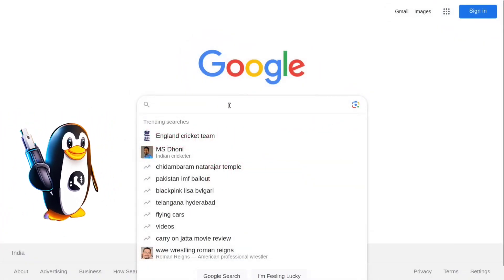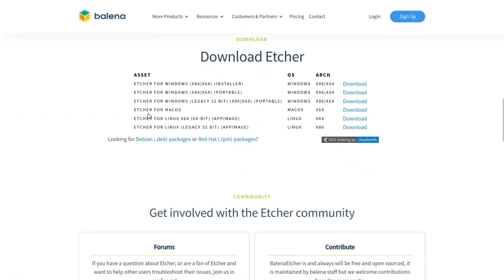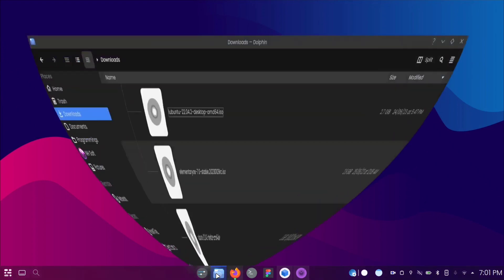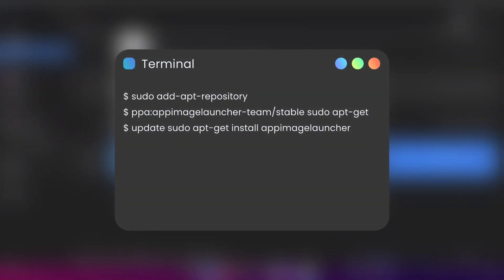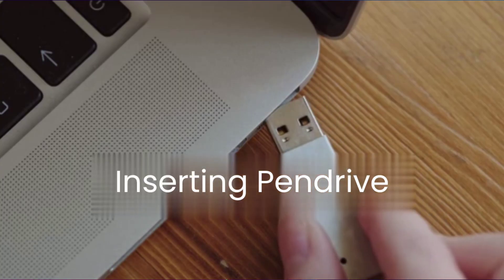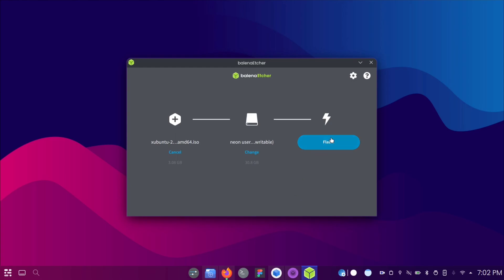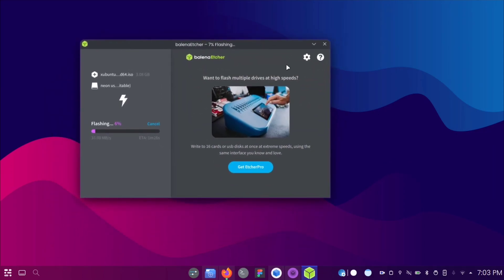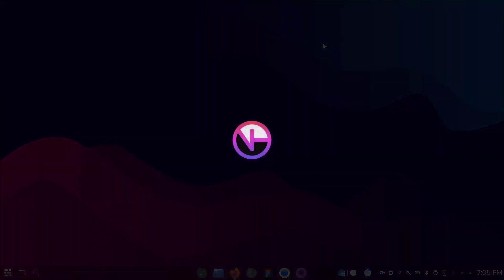How to create a Bootable Pendrive in Linux | Create bootable usb in 2 minutes | NH Soft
If you have downloaded a Windows or Linux ISO file but don't know how to boot into that operating system, don't worry. Here's an easy-to-follow, step-by-step guide on creating a bootable USB drive in Linux. This guide will help you create bootable drives for Windows or Linux ISO files effortlessly. These steps can be applied to any Linux distribution, such as Debian, Fedora, Arch Linux, and more. In this video, I will demonstrate the process using KDE Neon, which is an Ubuntu-based distribution.

Once you have successfully created a bootable USB drive, you simply need to boot your computer into the boot menu. Insert the bootable USB drive (or pendrive) into a USB port and select it as the bootable operating system from the boot menu. Press Enter to boot into your newly installed operating system.

Time stamps :-

0:00 : Video Starts
0:07 : Downloading the software
0:38 : Installation
0:44 : AppImageLauncher ( this is a AppImage Launcher, required for running the AppImage files on Linux )
0:54 : Final process

To create a bootable USB drive, you'll need a USB flash drive that meets the following specifications:

Capacity : 8GB or Higher,

USB Version: USB 2.0 or higher. (USB 3.0 or USB 3.1  drives are faster and generally recommended for better performance),

Write Speed: While not a strict requirement, it's generally better to choose a USB drive with a higher write speed to reduce the time it takes to create the bootable drive.

🔴 Additionally, make sure you have a backup of any important data on the USB drive, as the process of creating a bootable drive will erase all existing data.

Or run the following commands to install Balena Etcher

sudo add-apt-repository ppa:appimagelauncher-team/stable

Pendrive : If you haven't already, You can find a suitable pendrive

 🎵 Track Info:
Title : Anthem
Artist : The Grand Affair
Genre : Hip Hop & Rap
Mood : Inspirational

√ como criar pendrive bootavel no linux ubuntu
√ criar pendrive bootavel no linux
√ linux me bootable pendrive kaise banaye